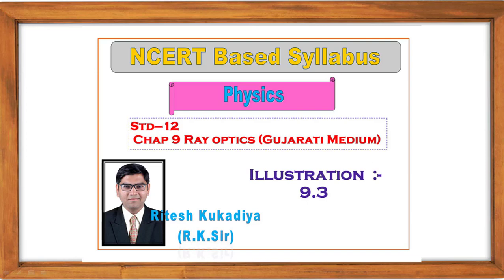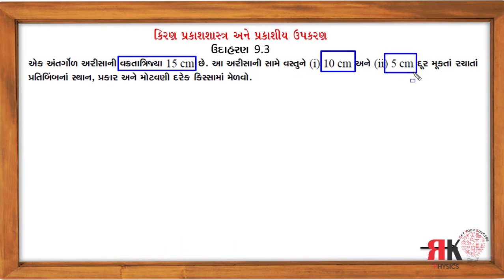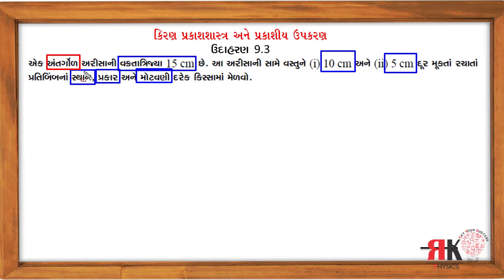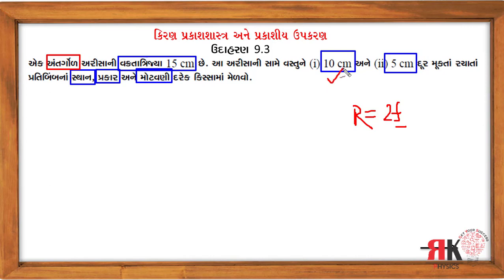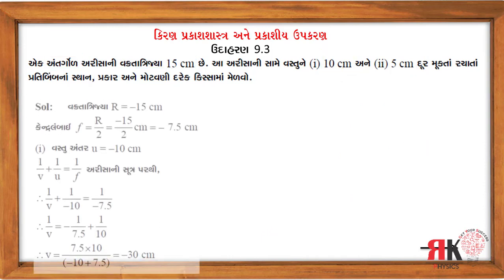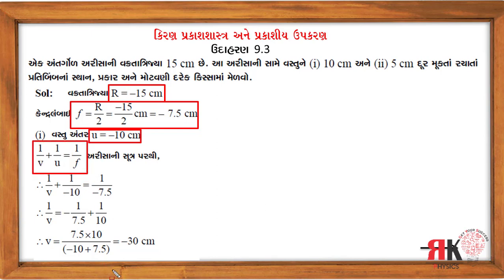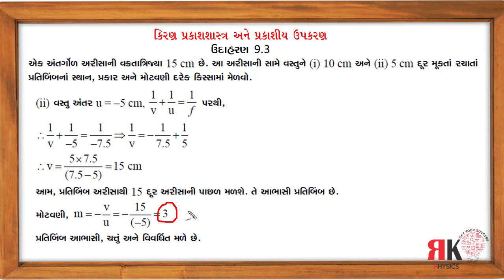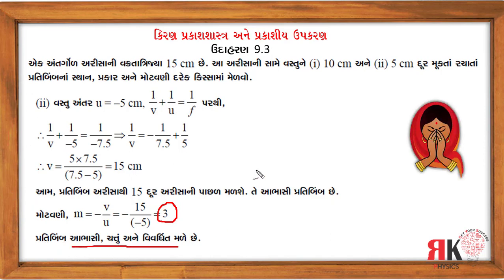Illustration 9.3 || Ray optics|| Rk PhysicsGuru || Example 9.3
Hi, I am Ritesh Kukadiya (R.K.Sir) welcomes to my Channel Rk PhysicGuru.
This channel is about to educational videos.
Hear you can find videos for subject physics for Gujarati Medium.